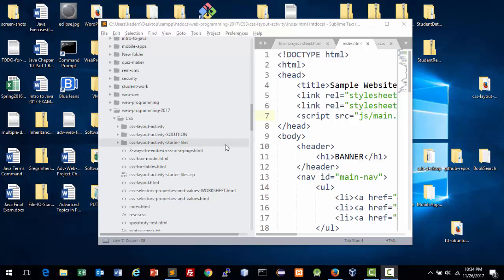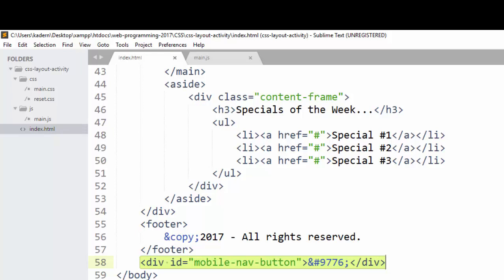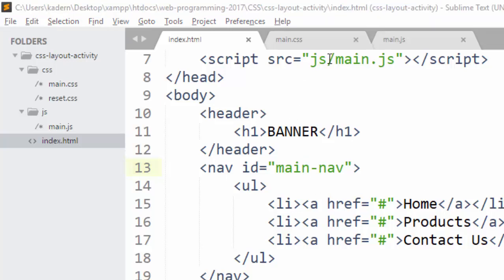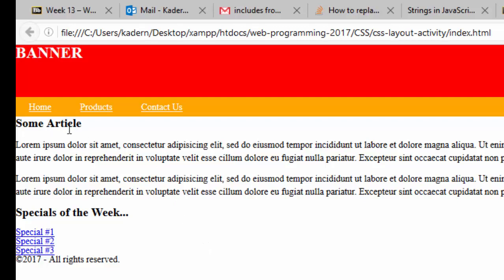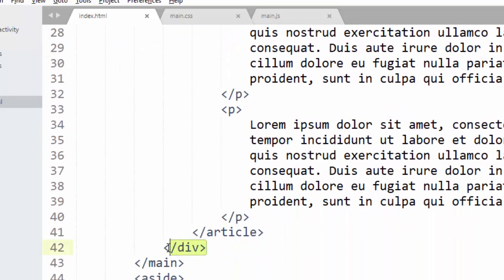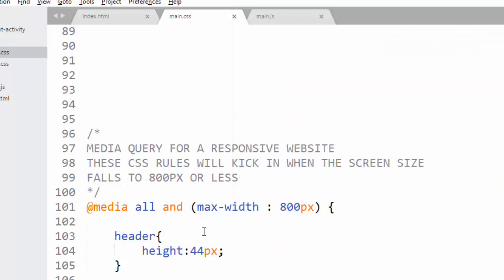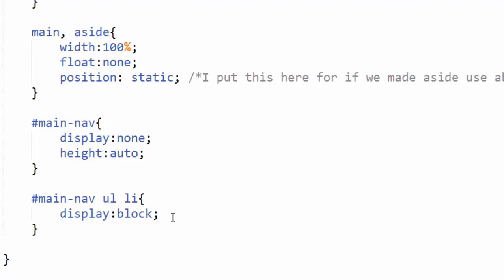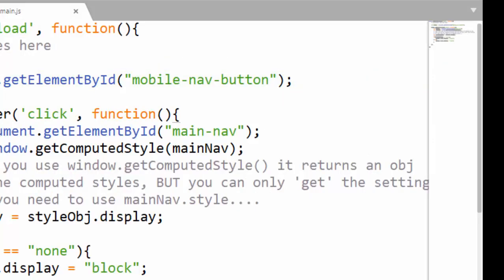CSS Page Layout Activity